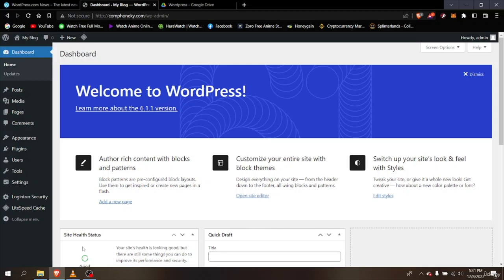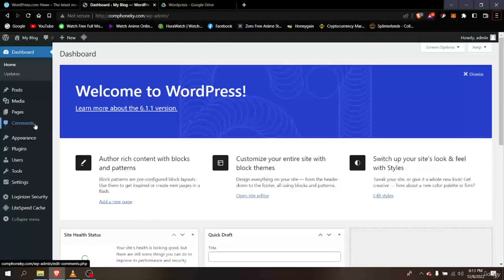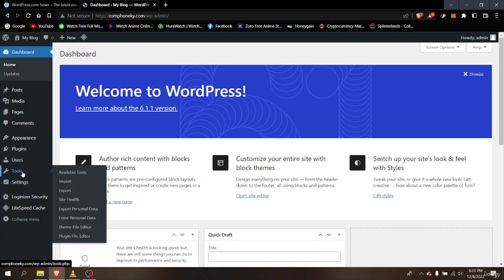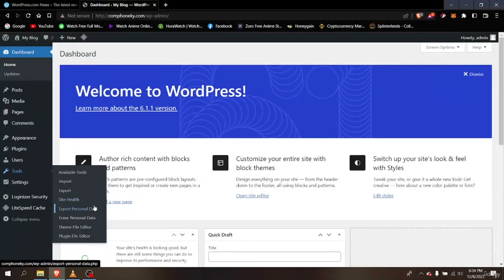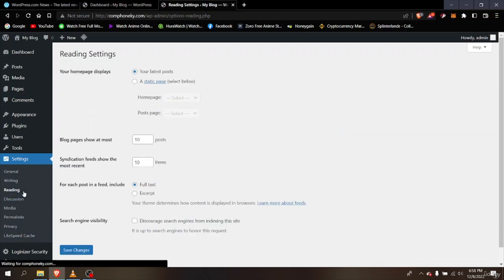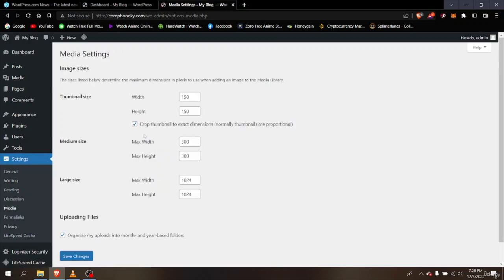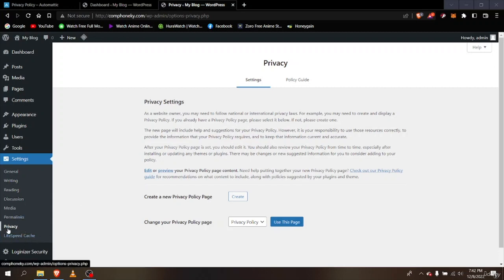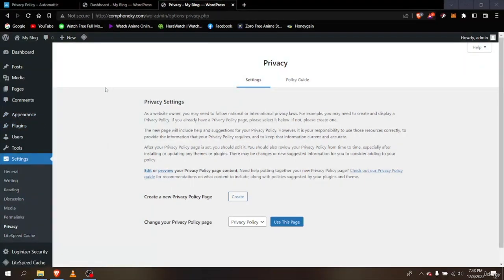Web Design (WordPress Tutorial) 21 Wordpress function introduction